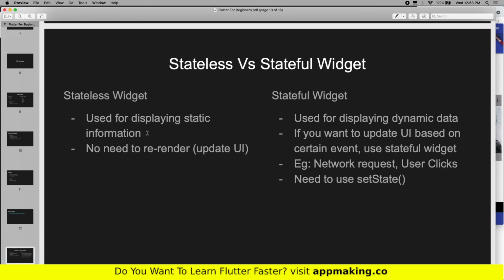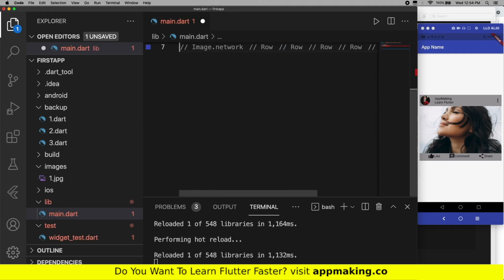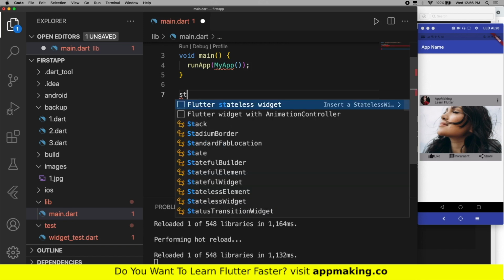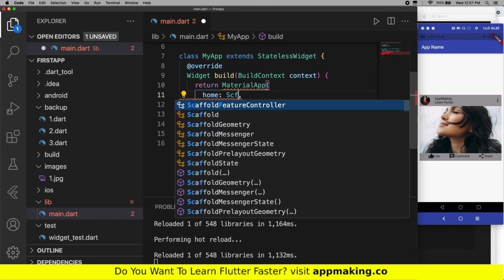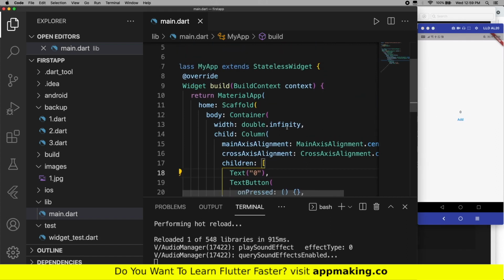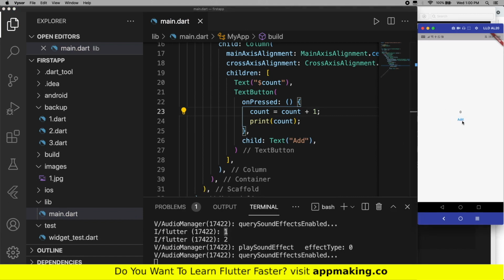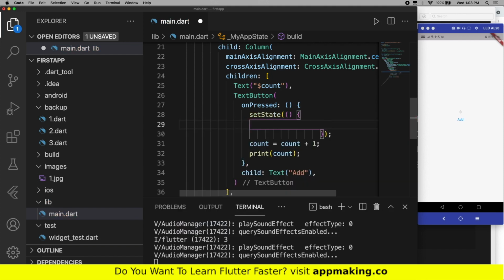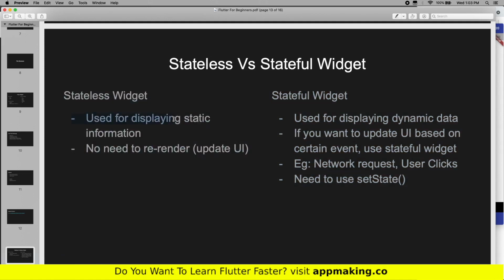10. Understand Difference between Stateless & Stateful Widget | Flutter for Beginners #10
In this video, I'm going to explain, the difference between the Stateless & the Stateful widget. we also learn, when we need to use it.